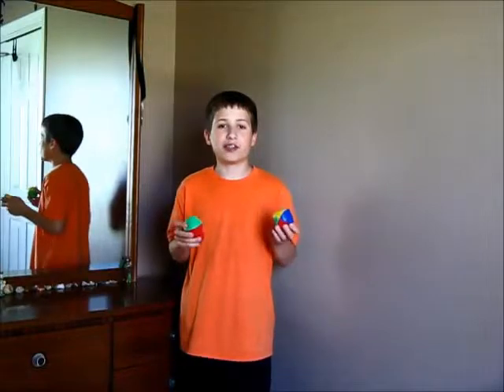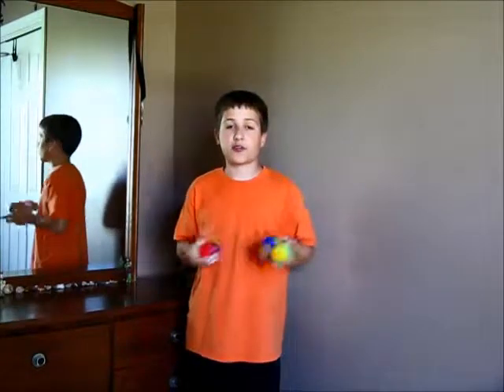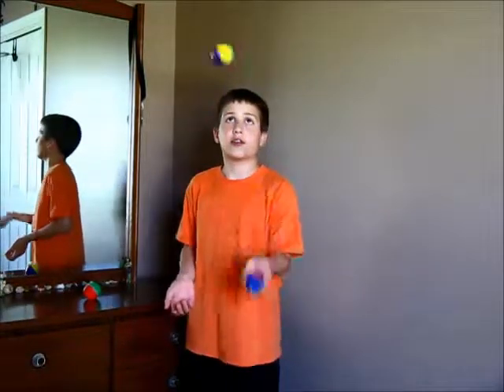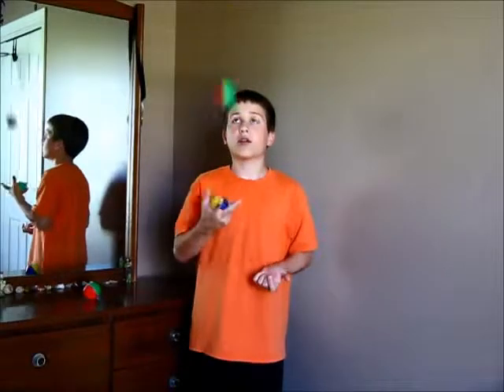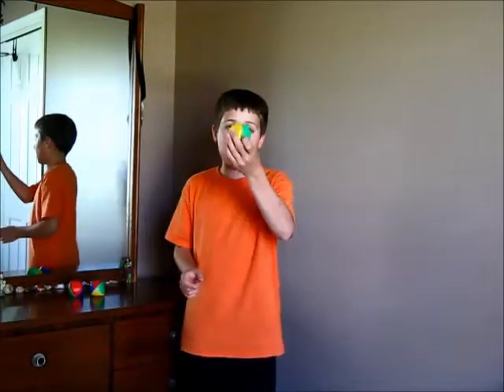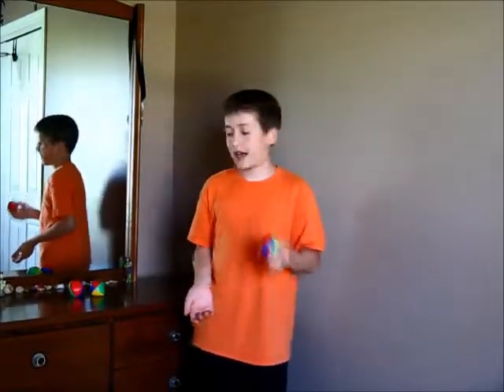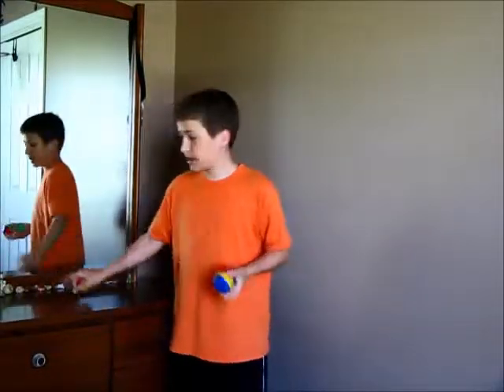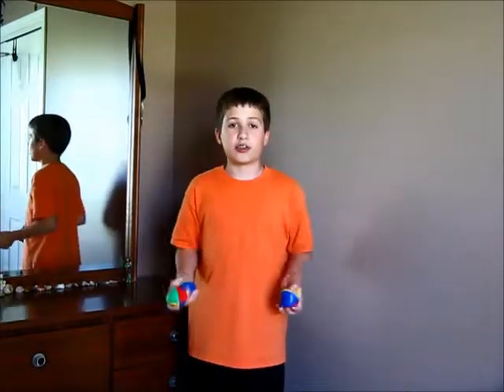Learn 3 Ball Juggling Trick: Columns (Tutorial)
Let the Christian Magician teach you, step-by-step, this three ball juggling trick: Columns.